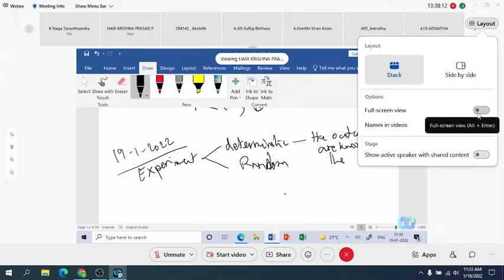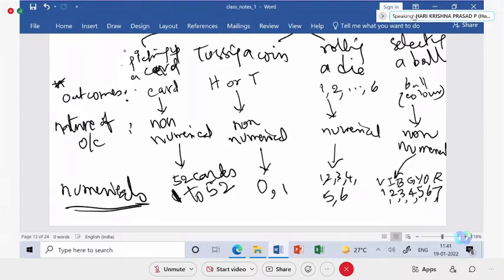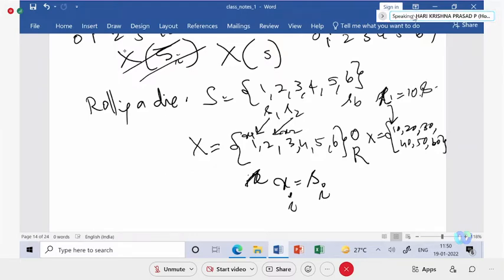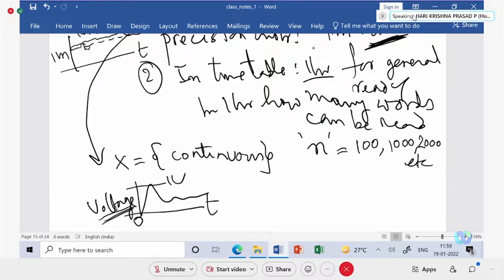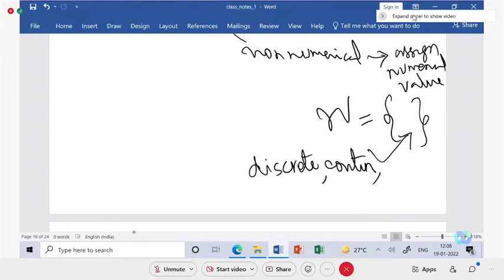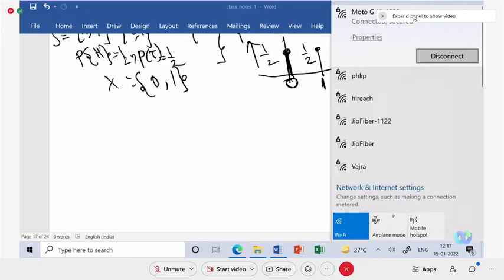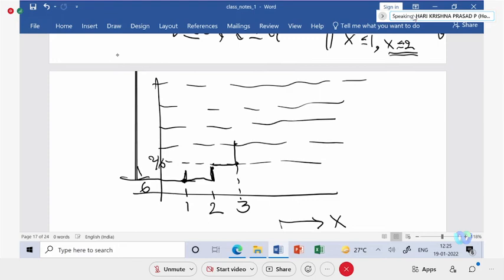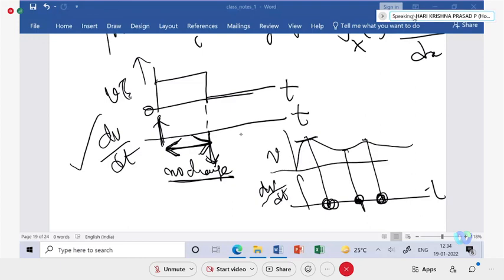PTSP Class 7 - 19/01/22